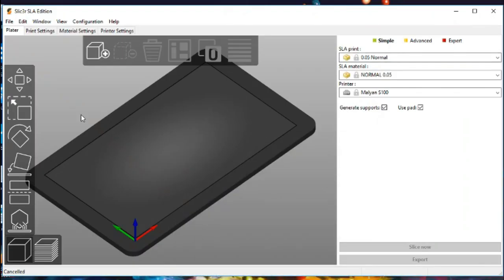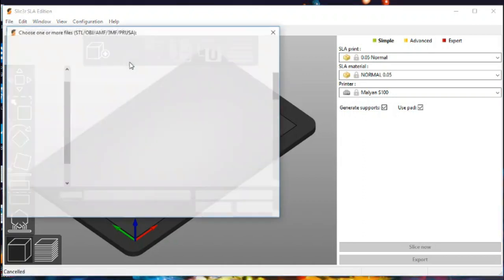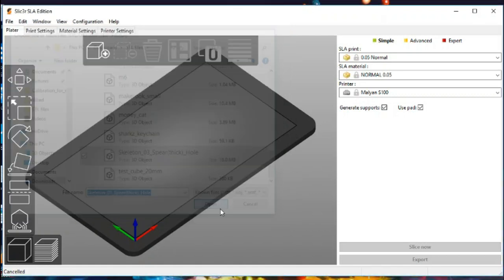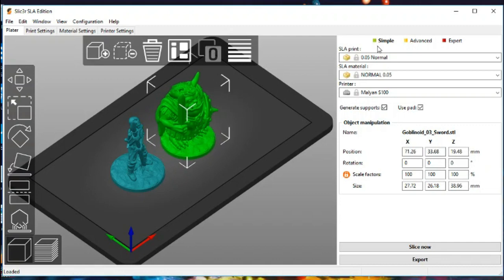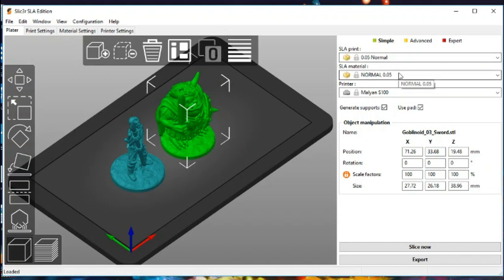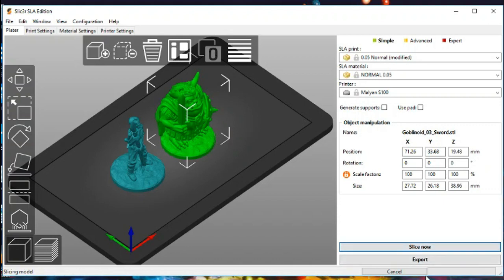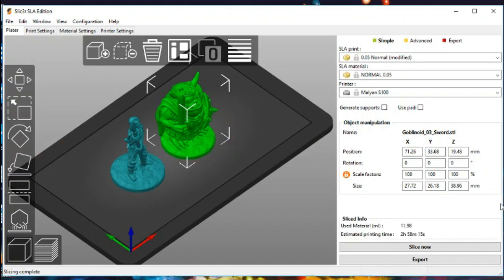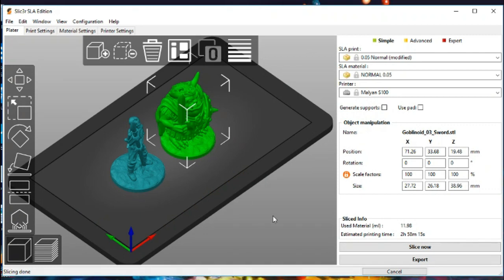Slicing files for the Monoprice Mini SLA Printer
Slicing files THE EASY WAY for the monoprice Mini SLA printer. The instructions are for Creation Workshop, and it's a difficult program to use, so do it this way- Using Slic3r SLA edition.

Yes, I know that the video says "YOUR TEXT HERE" on the title page- I need to stop YouTubing at 3am :)

Check out the minis I printed for this video here-